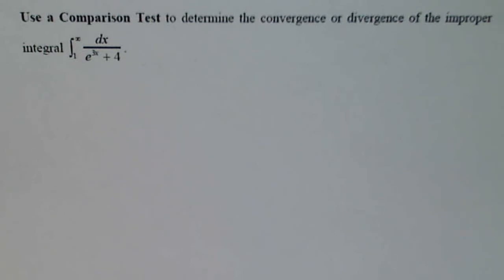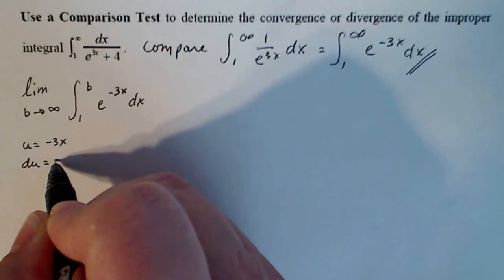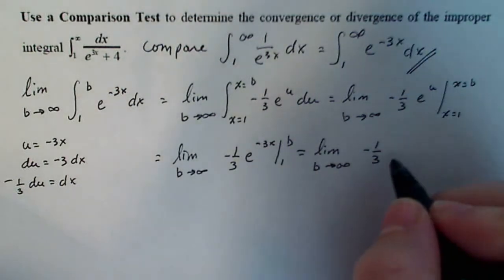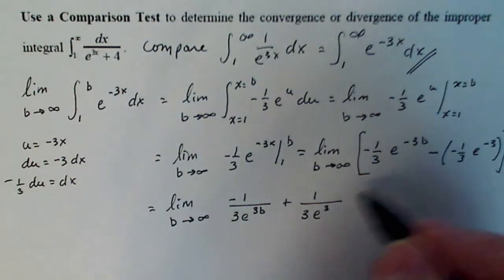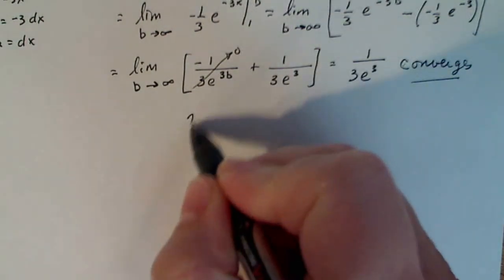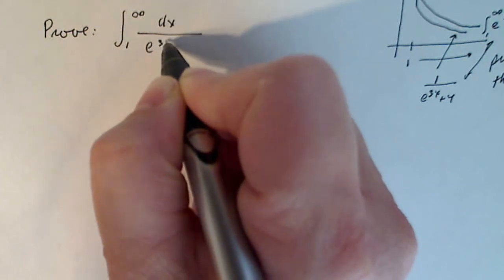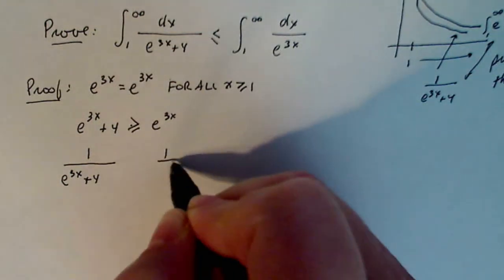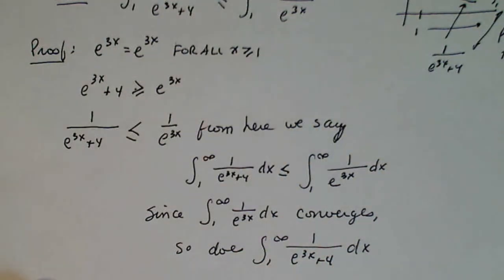Calculus 2: Improper Integrals and Comparison of Improper Integrals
Here we use comparison to determine if a given improper integral converges or diverges.